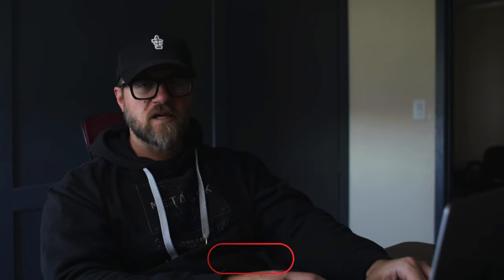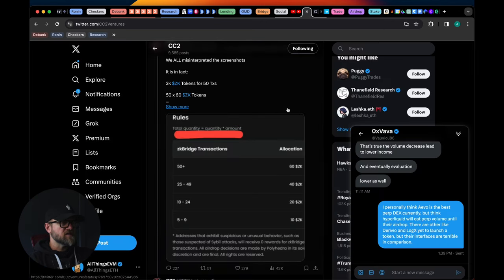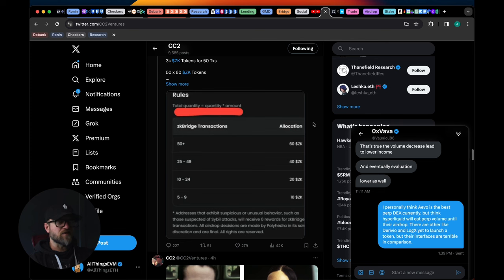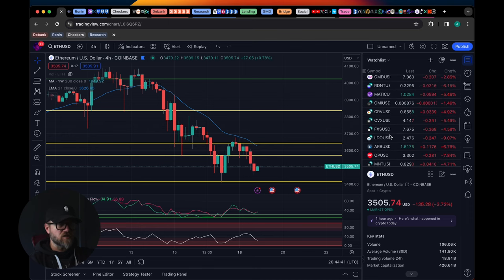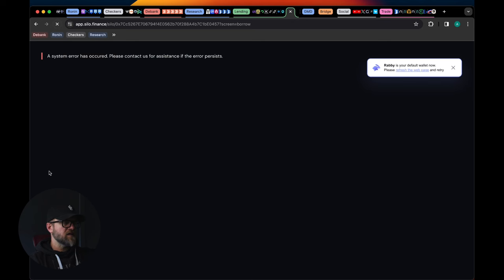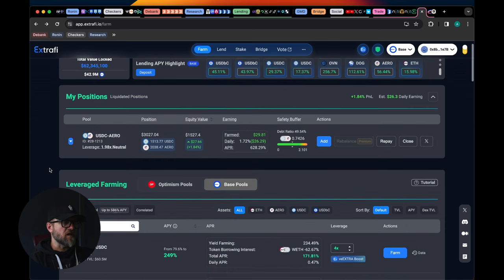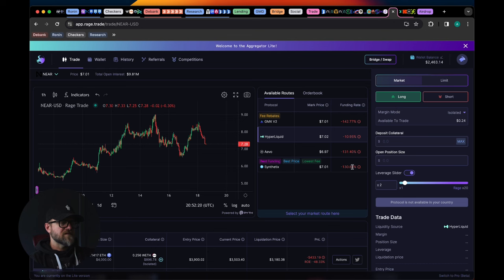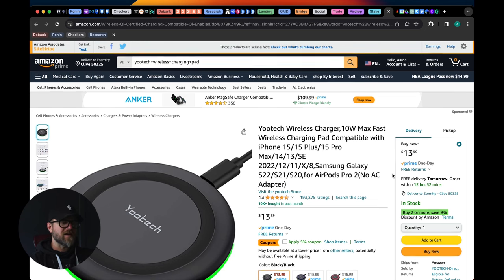$ZK and $W Airdrops this week - Polyhedra and Wormhole bridge token drop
The $ZK token from Polyhedra and the $W token from Wormhole, both are bridge protocols, are airdropping their token this week.

Also, stick around to see what yield farm is making me over 1% per day APR.

If you're new to crypto passive income, consider my Passive Income in Crypto Bootcamp: A 10 video beginners guide to Yield Farming.